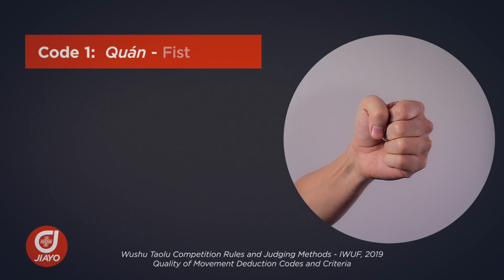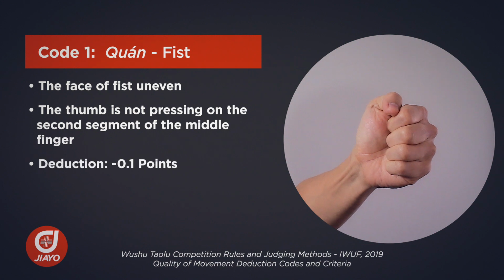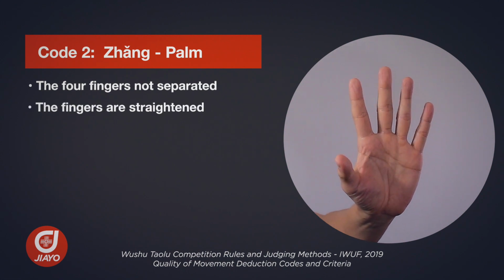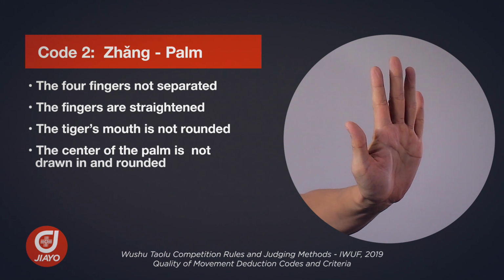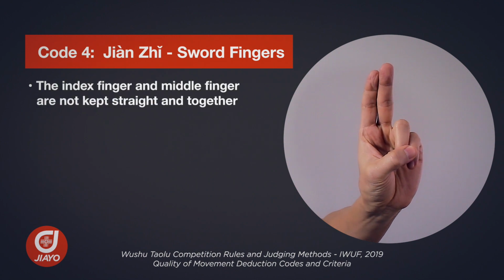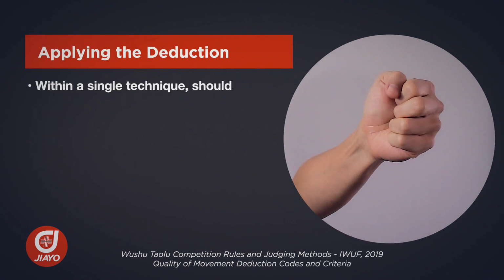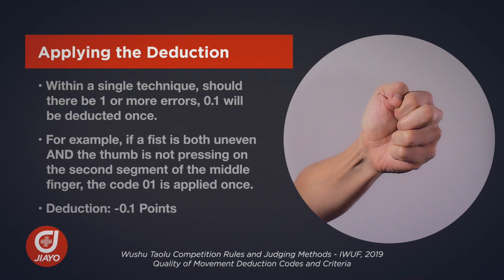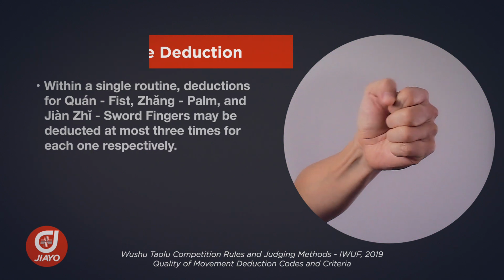Wushu Competition Rules: Taijiquan Deduction Codes and Criteria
These are the Quality of Movement Deduction Codes and Criteria for hand forms for Taijiquan and Taijijian from the Wushu Taolu Competition Rules and Judging Methods published by the International Wushu Federation (IWUF) in 2019.